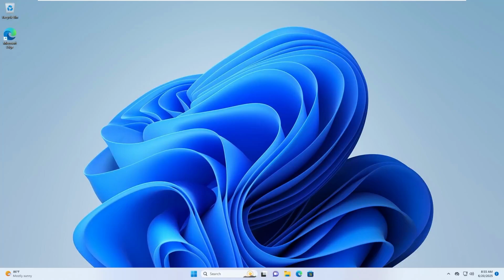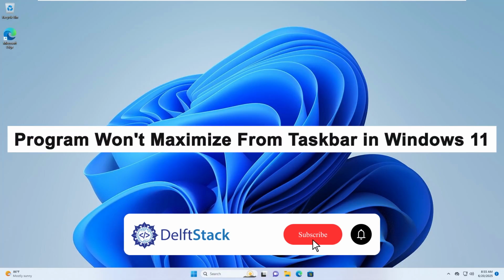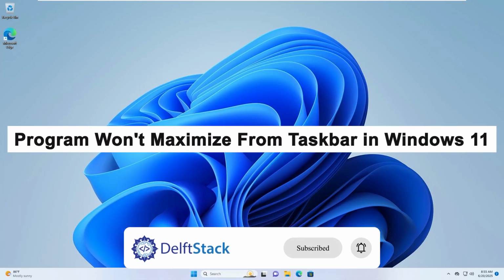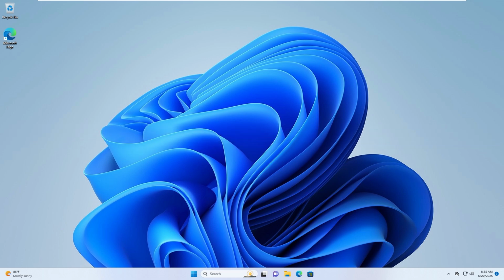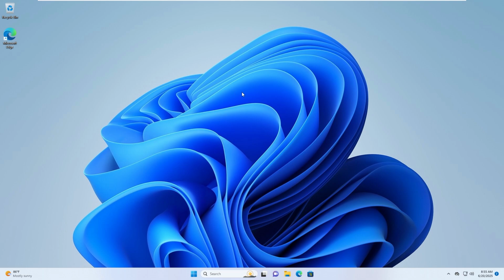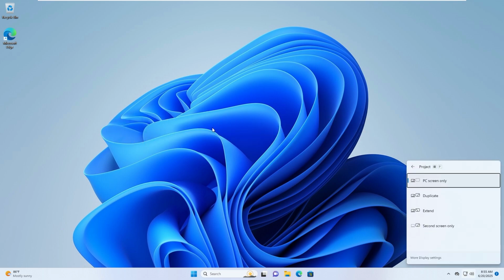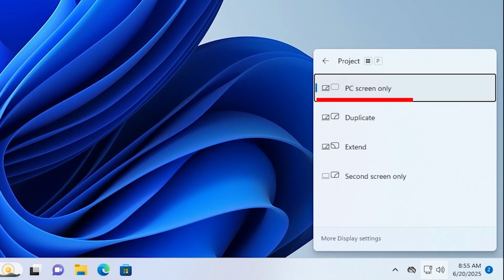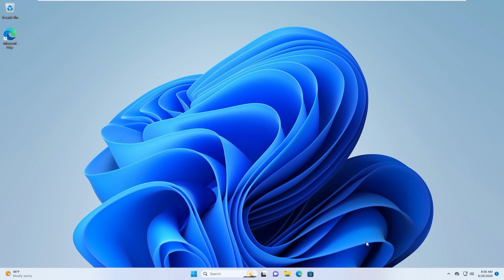Program Won't Maximize From Taskbar in Windows 11 [FIXED]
Ever clicked on an open program in your taskbar only to realize nothing happens? The app is running, but the window won't appear or maximize? Don't worry — you're not alone! This common Windows 11 issue usually happens due to hidden windows, multi-monitor glitches, or stuck processes. 😤
In this step-by-step tutorial, we'll walk you through quick and effective fixes to get your app window back in view and working again — no restart required! 💪

🔧 What You'll Learn in This Video:
✅ Use Shift + Right-Click to move hidden windows back on screen
✅ Cascade all windows to reveal hidden apps
✅ Use Task Manager to bring unresponsive apps to the front
✅ Fix display and scaling settings that push windows off-screen

🕒 Timestamps
00:00 – Introduction
00:24 – Refresh Desktop
00:29 – Use Windows + P Shortcut
00:44 –Cascade Windows (Windows 10 only)

This video is ideal for:
🖱️ Users dealing with unresponsive windows or invisible apps
🧩 Multi-monitor setups where windows go off-screen
🛠️ Anyone wanting a fast fix without restarting the computer
👨‍💻 Beginners & advanced users alike looking to reclaim control of their desktop

Got questions or a solution that worked for you? Share it in the comments — we read every one! 💬